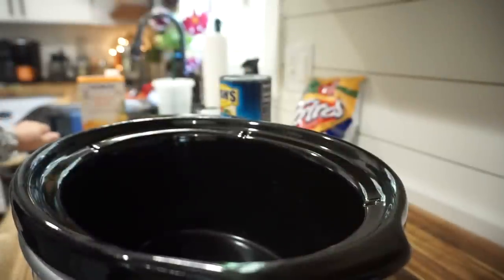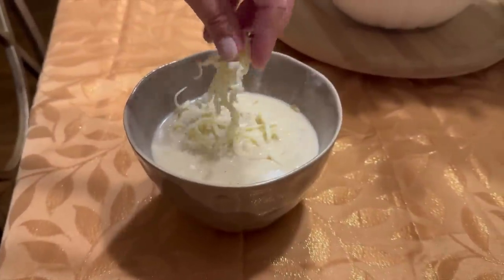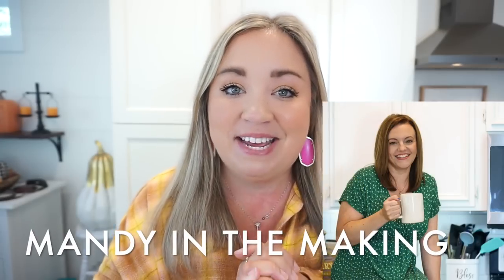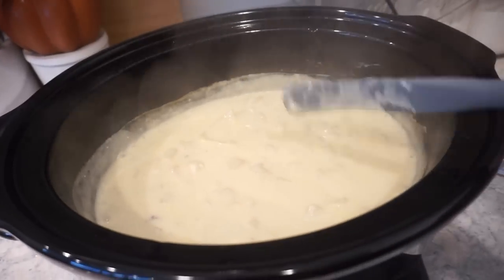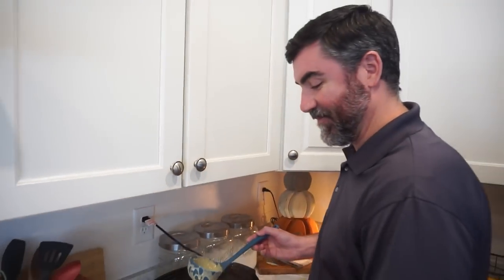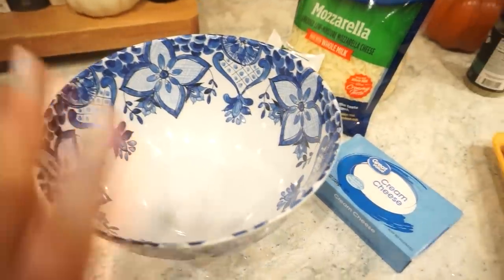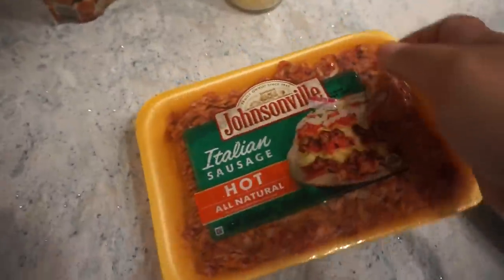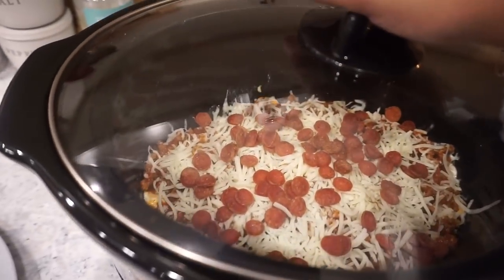YOU HAVE TO TRY THESE EASY CROCKPOT RECIPES | BEST & MOST DELICIOUS DINNER IDEAS | CROCKPOT DINNERS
I am so excited to spend some time with you in the kitchen today making 3 of the best crockpot recipes! You are going to love these easy crockpot meals and add these recipes to your weekly menu!

White Chicken Chili:
2 to 3 chicken breast
1 block of cream cheese
1 packet of white chicken chili mix
1 can of diced green chilis
2 cans of great northern beans (undrained)
1 can of corn
3 to 4 cups of chicken broth
1/2 diced onion
Shredded Pepper Jack cheese

Leopard and Denim button down

Most Asked For Links:
Air Fryer
Baking Mats
Nespresso Machine